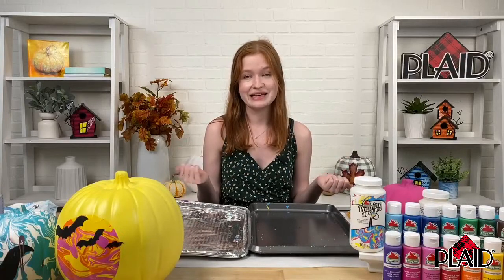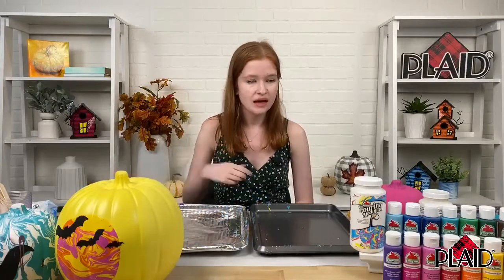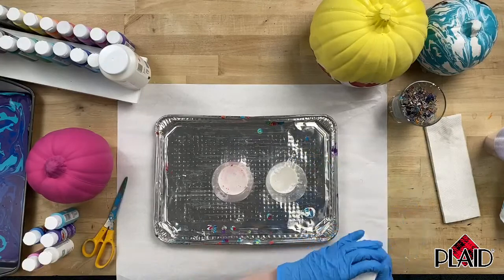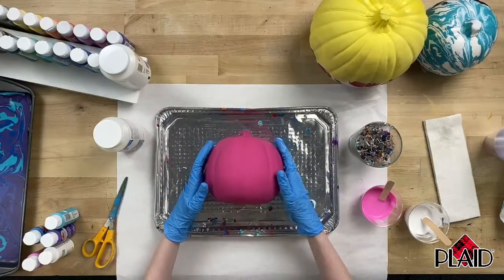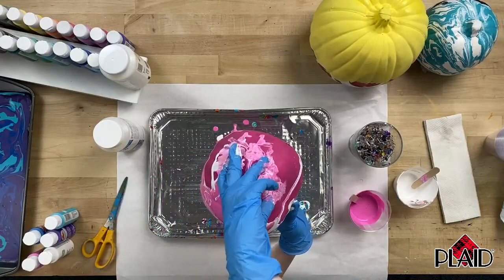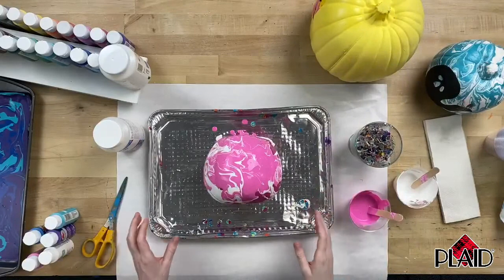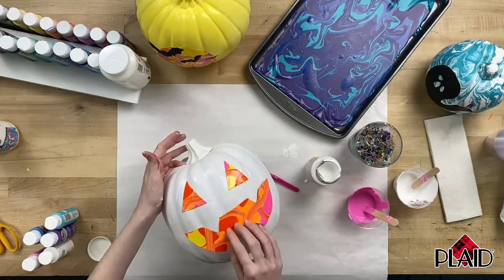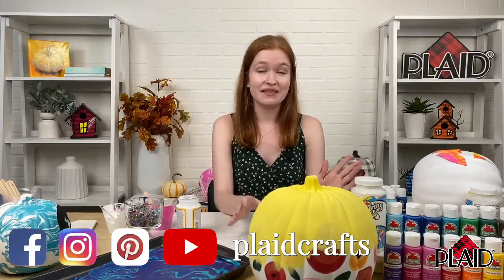Paint Pouring on Pumpkins with Apple Barrel Paint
Today on our YouTube Live craft break we are painting pumpkins using a pouring technique with Apple Barrel!